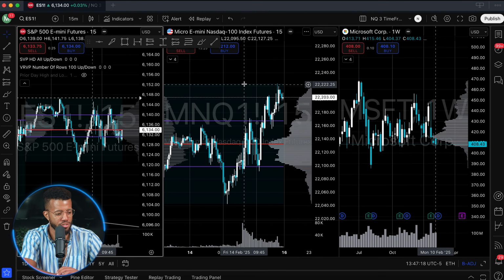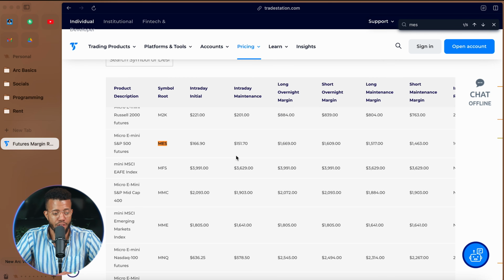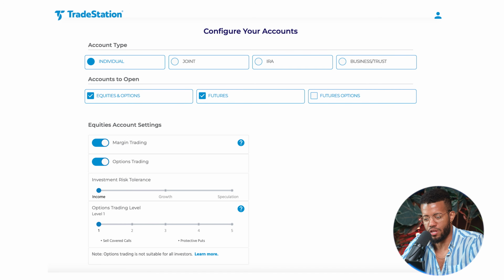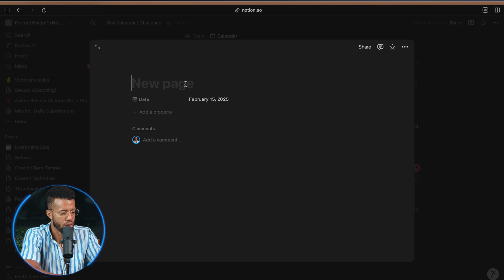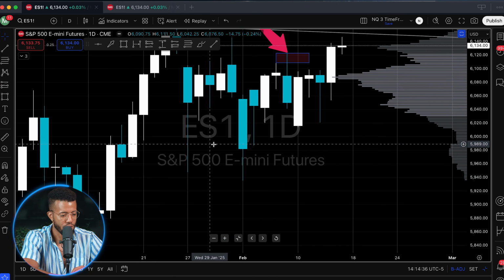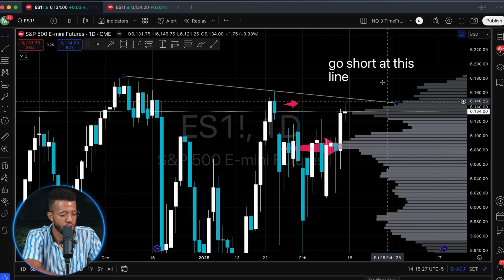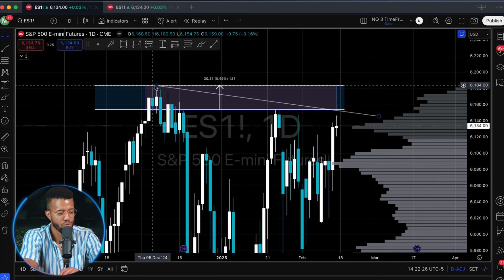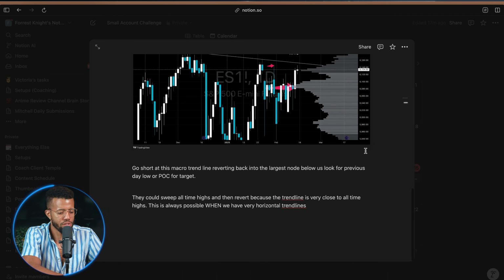$1000 to $10,000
↪️Learn to trade with me on my Masterclass!

✅ Use code ‘FORCETRADING’ for the BEST deal on My Funded futures.
✅Take Profit Trader. Explore Elite Trader Funding for top-notch resources

My Gear
Sony A6400
Sony A7S4